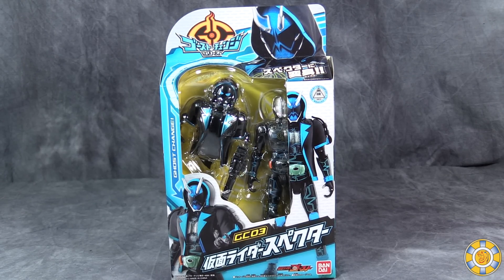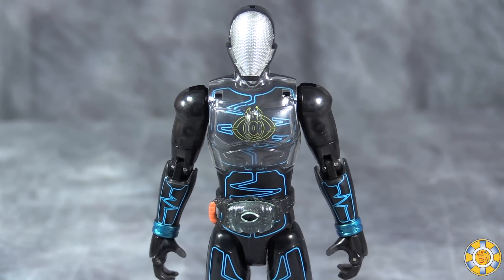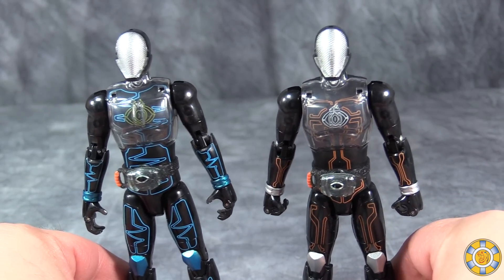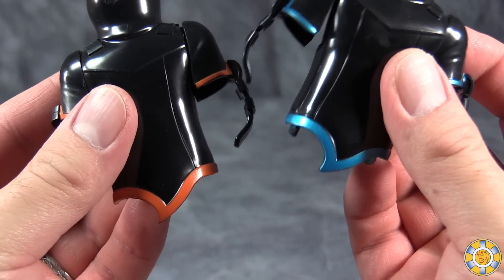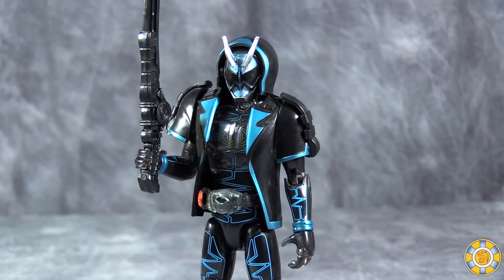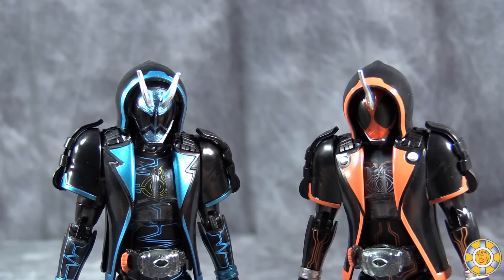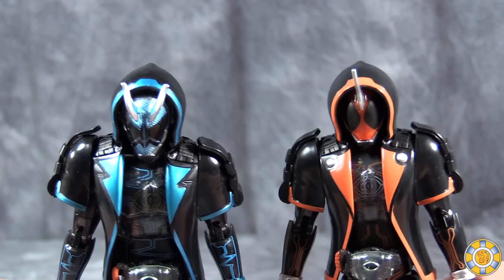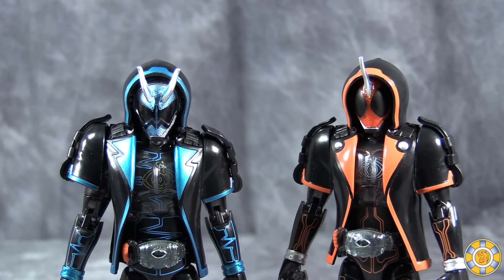Kamen Rider Ghost GC03: Specter